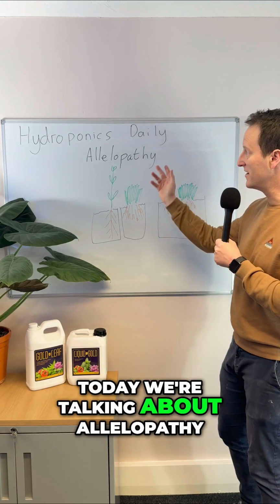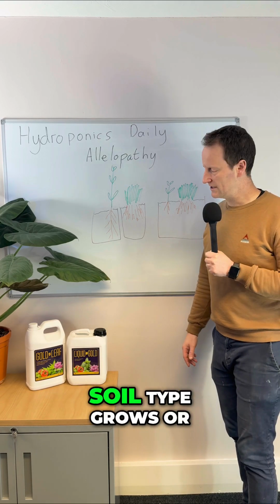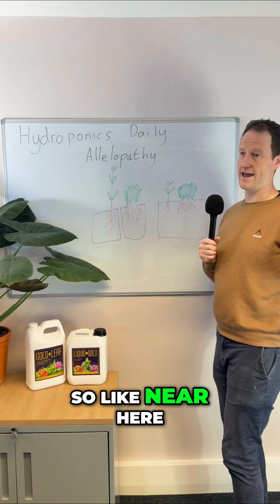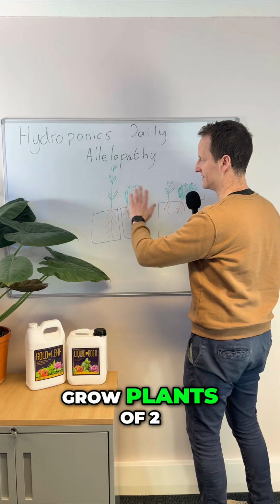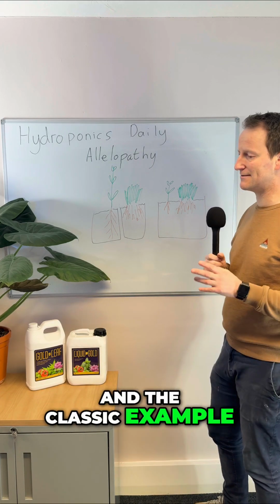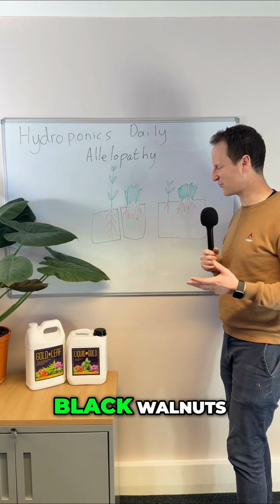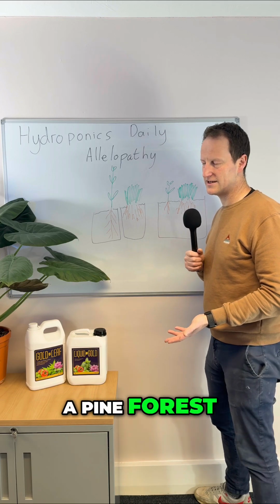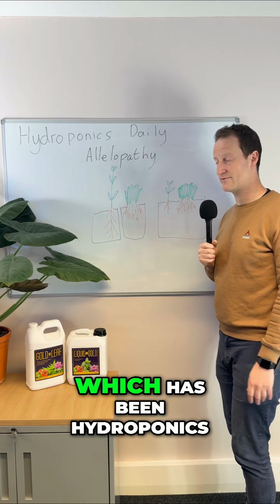Allelopathy - a key concept for multi-cropping and living soils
In this episode of Hydroponics Daily, we delve into the fascinating world of allelopathy, a phenomenon where plants release chemicals to inhibit the growth of competing species. This natural occurrence affects multi-cropping systems and can have both positive and negative impacts on plant growth.

Learn about classic examples like the black walnut, which releases juglone to suppress nearby plants, and the complexities surrounding pine forests. Whether you're gardening or farming, understanding allelopathy can help you make informed decisions about plant pairings and crop management.